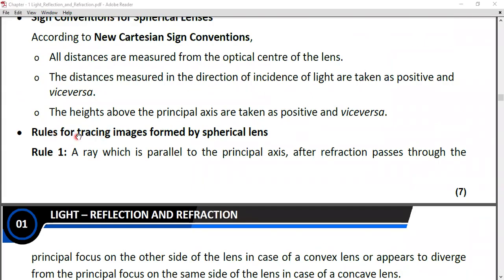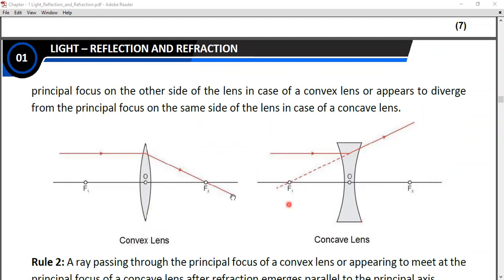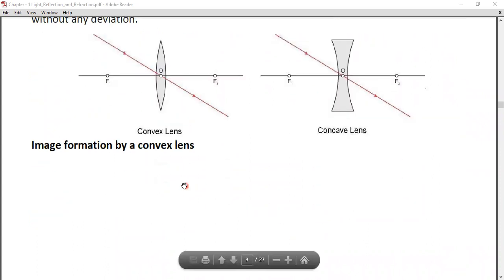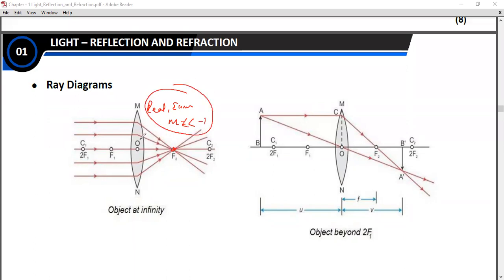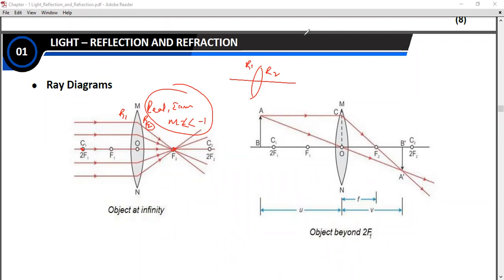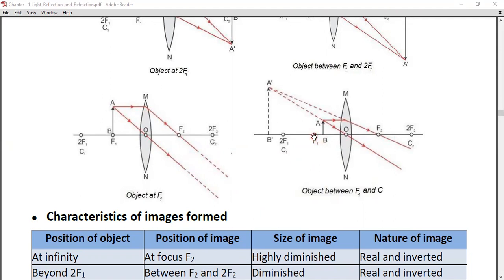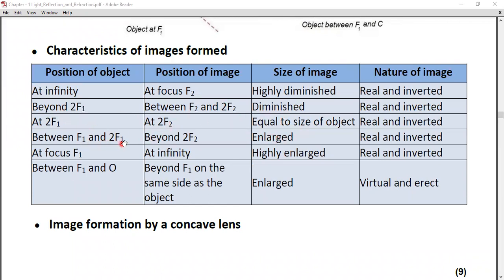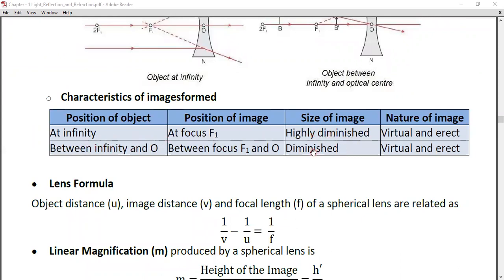Ray diagrams (lenses)